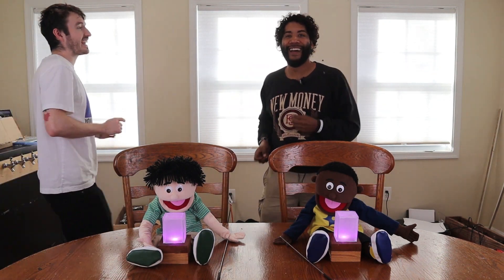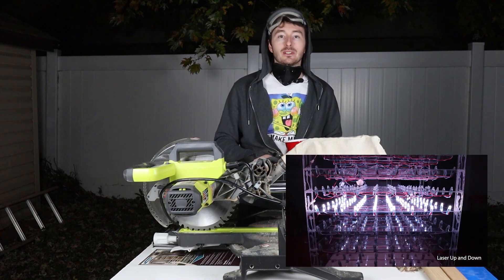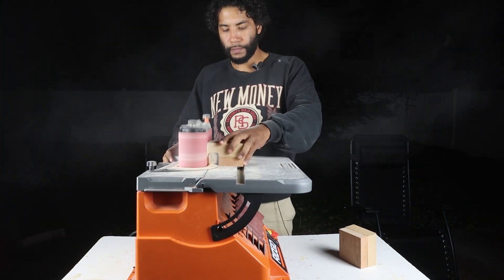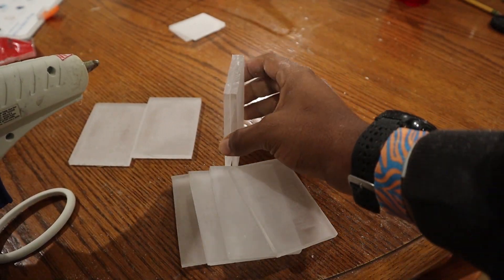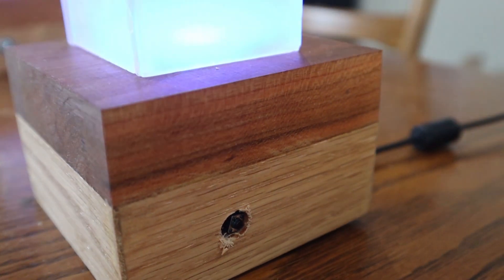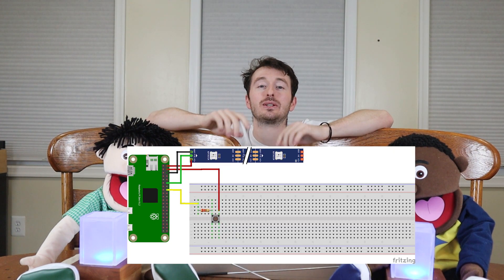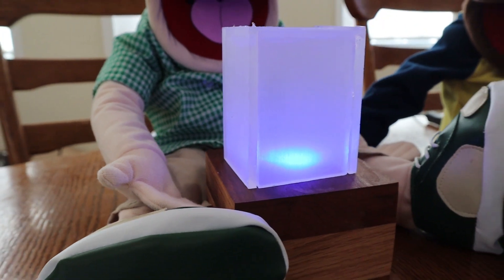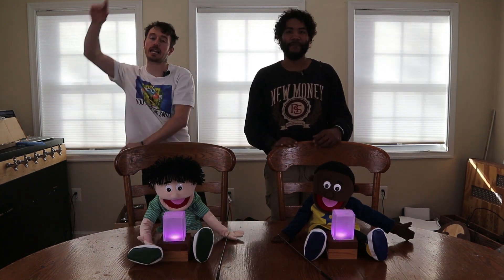HOW TO MAKE BEST FRIEND LIGHTS: DIY Best Friend Light | Raspberry Pi Projects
In this video we describe how to make a diy best friend light using ws2812b leds and a raspberry pi. The best friend light is a light that remotely controls the color of the other light and vice versa, so the lights are kept in sync remotely. One light can be in a totally different hemisphere and they would be kept totally in sync (assuming you have a web server). The project turned out really cool and has other applications like if you wanted to signal to someone else in the same house that you are busy in a meeting, or anything similar. It was a relatively cheap build certainly under the typical asking price of best friend lights of about $200. Please comment with any questions you have and like the video if you enjoyed it.

Here is the repo with the code for the web server that keeps them in sync (README has details):

Here is the repo with the code for the program that contacts the web server and changes the color of the lights (README has details):

Material List:
ws2812b LED Bulbs
5V Power Supply
Raspberry pi zero I used (can use any pi, remember to get an sd card)
Push button - can get in mouser or many other places, mine came from an arduino startup kit from years ago
Cherry Wood - Local wood distributor
Red Oak Wood - Local wood distributor